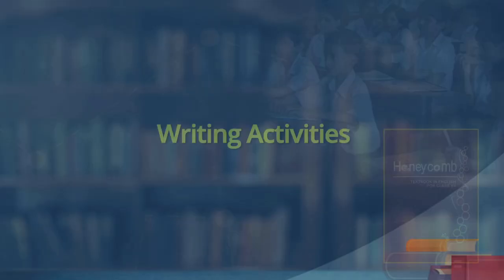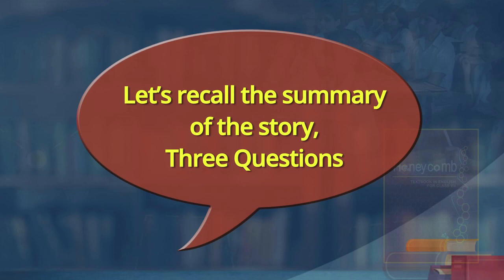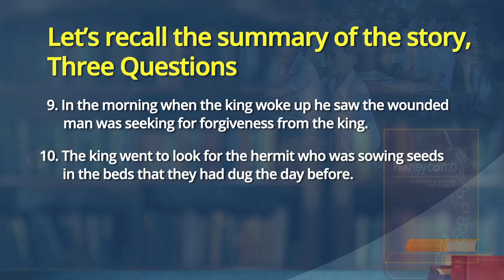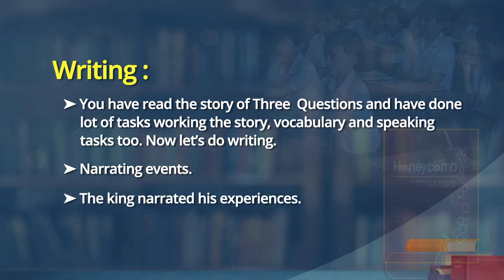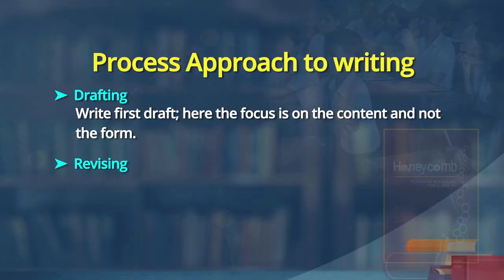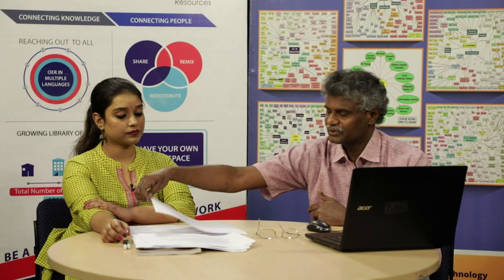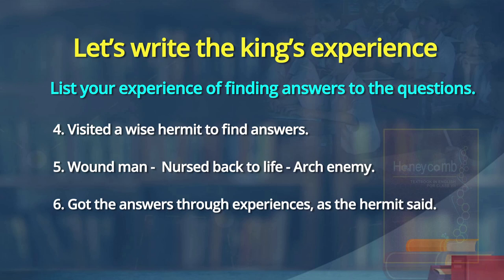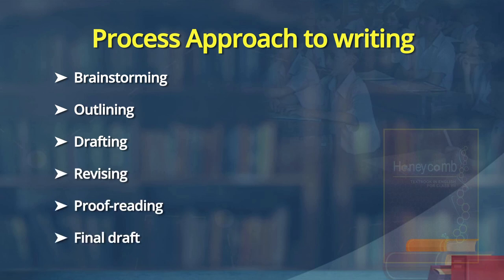English Lecture,Class VII, Part III